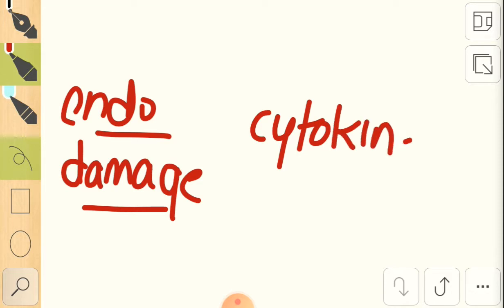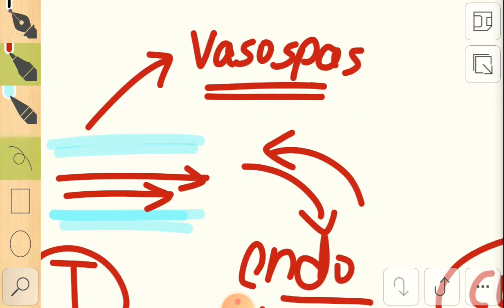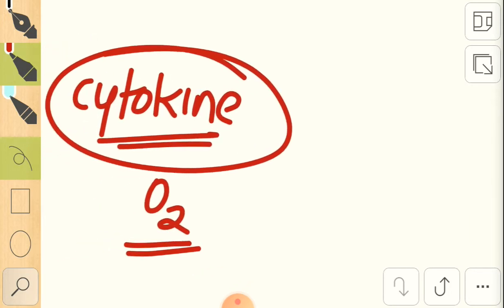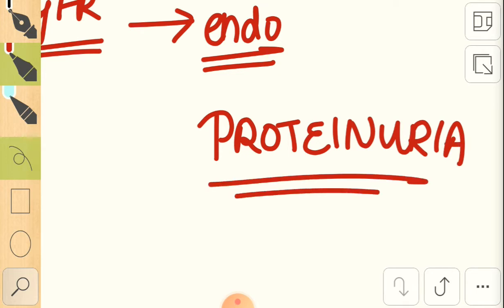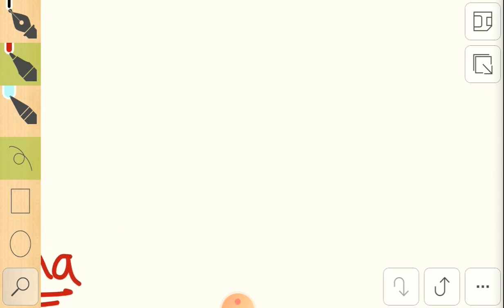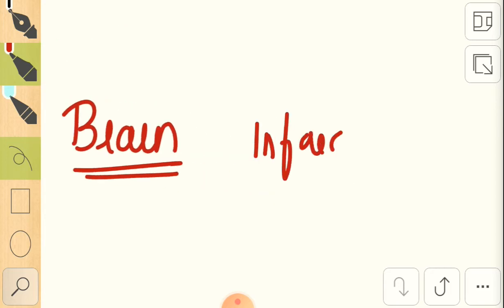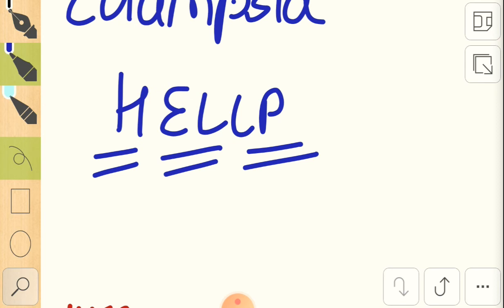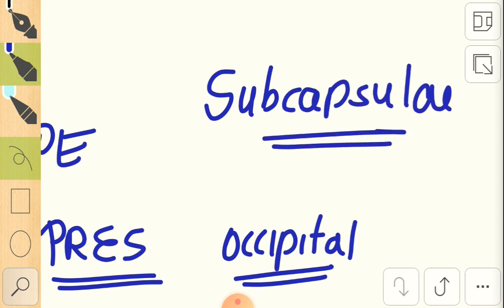Preeclampsia - basics of pathogenesis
hi everyone! a short video after a very long time!!! it explains a few basic points with regard to the pathogenesis of preeclampsia.